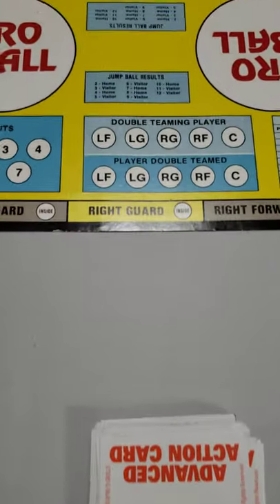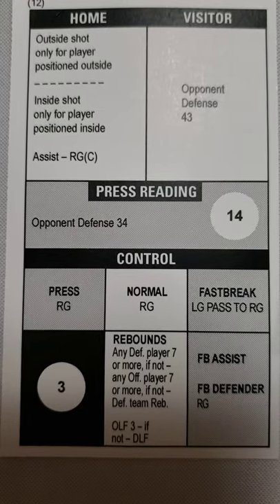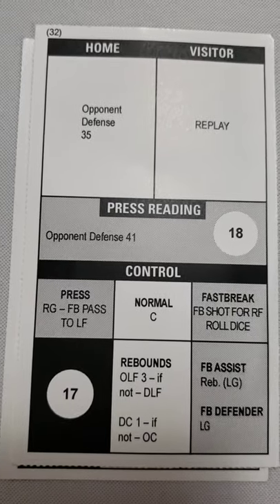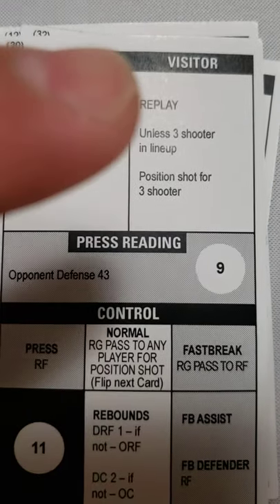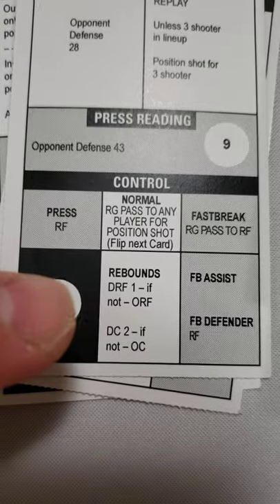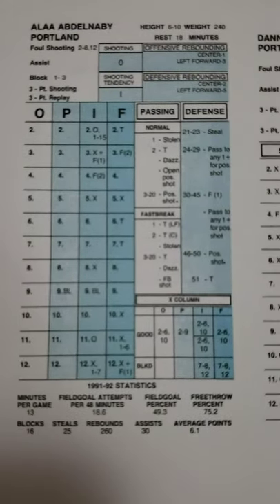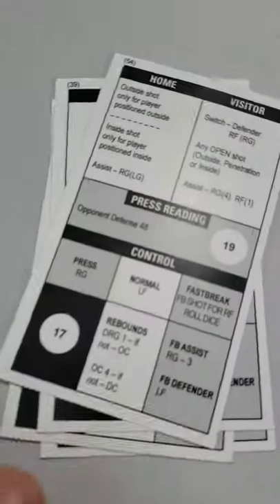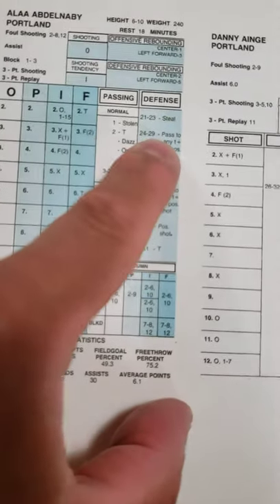2nd video tutorial Strat-O-Matic Basketball ADVANCE play - Action Deck Flow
This is my wedding video of my web series tutorials on ADVANCE play in Strat-O-Matic Basketball. In this video. "Action Deck Flow". Enjoy.

Note:  This is my 2nd video ever.  Talking fast and all over the place.  You'll get it and I promise to get better at teaching.